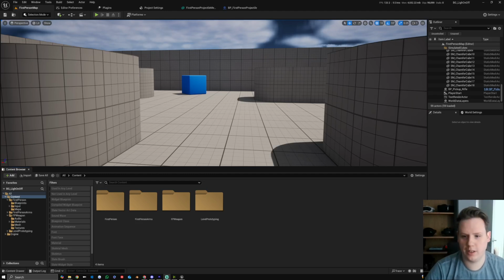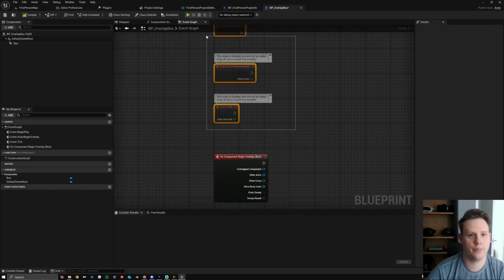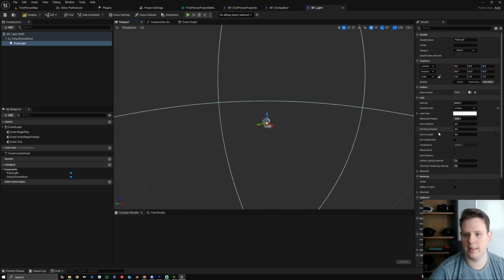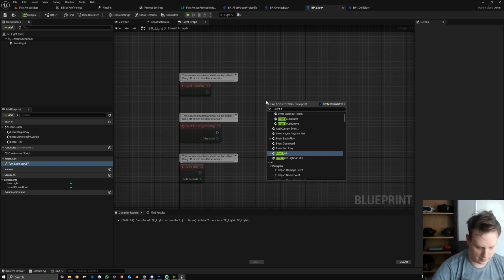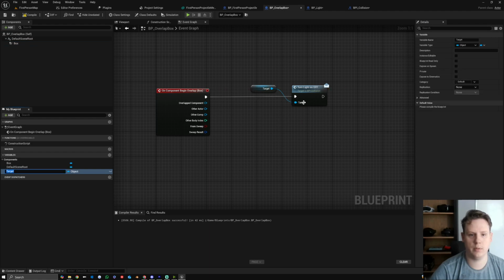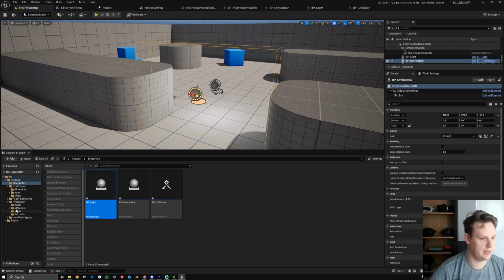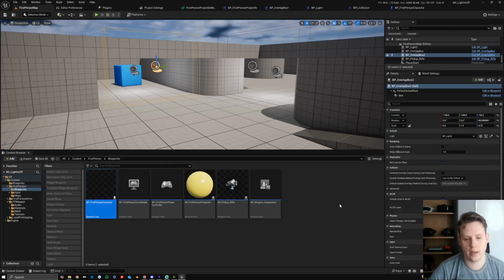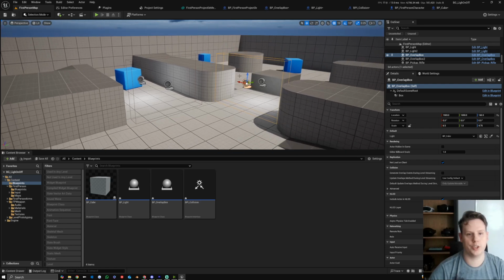Turning a light on and off with a blueprint interface (Discord Discussion Video).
► Description
Hey, so I recorded this video in response to a conversation i was having in Discord regarding interfaces and cast nodes with turning on a light.

PC SPECS:
► RTX 2070 Super
► I9-9900K
► 32GB Ram
► 2TB SSD

Equipment
► Keyboard: HyperX Alloy Origins
► Mouse: Anker® Ergonomic Optical USB Wired Vertical Mouse
► Mic: Trust GXT 232
► WebCam: Jelly Comb
► Screen: AOC I2367fh 23-inch LED x 2
► Headset 1: Oculus Quest 128GB
► Headset 2: Oculus Rift + Motion Controllers
► Headset 2: Oculus Quest 2
► Graphics Tablet: Wacom Cintiq 13hd